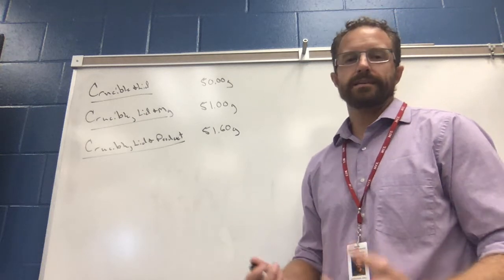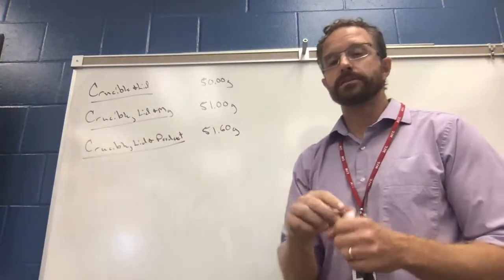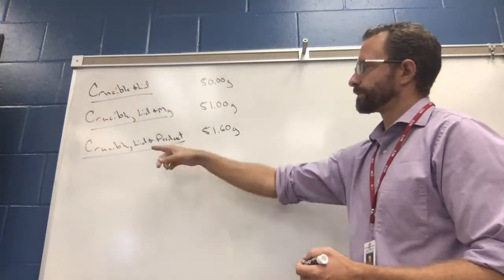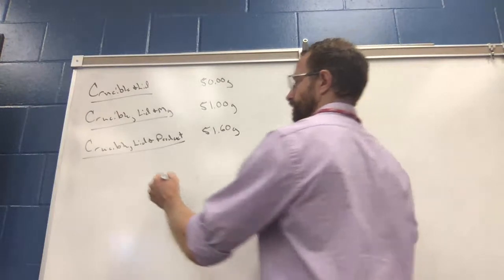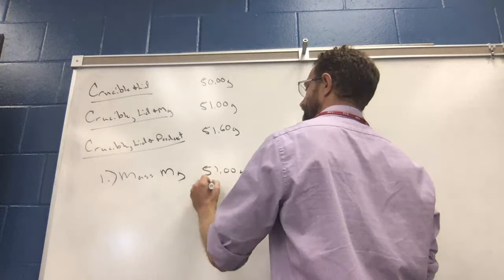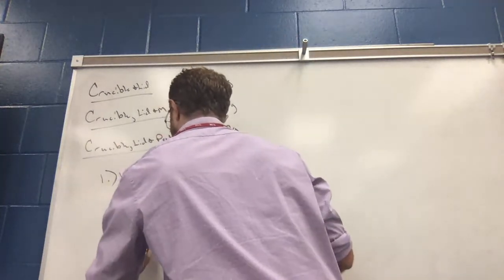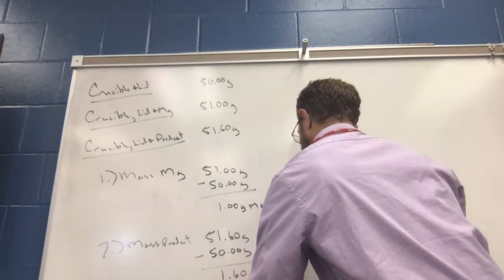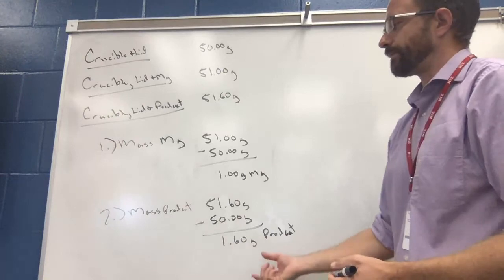Torched Mg calc 1